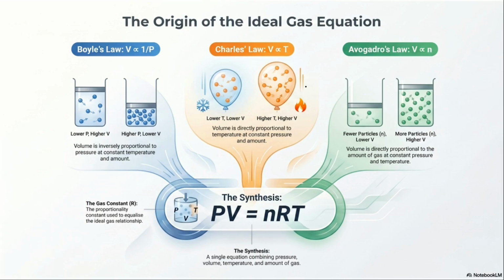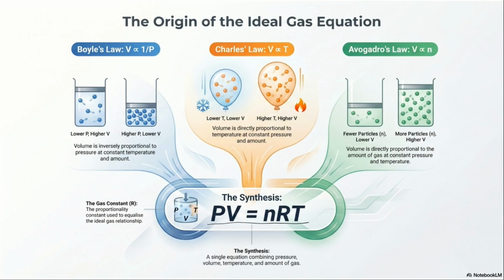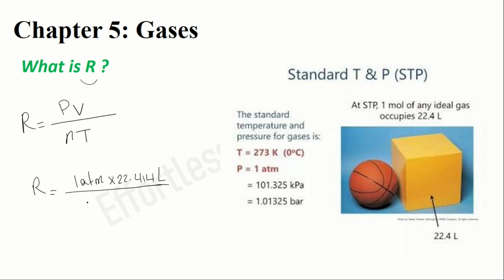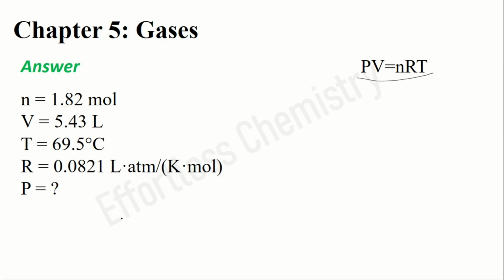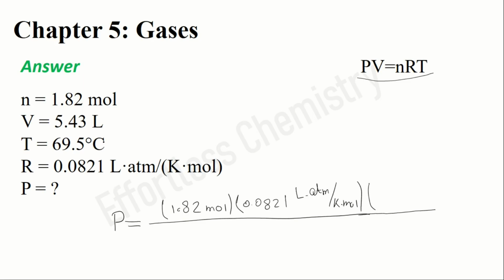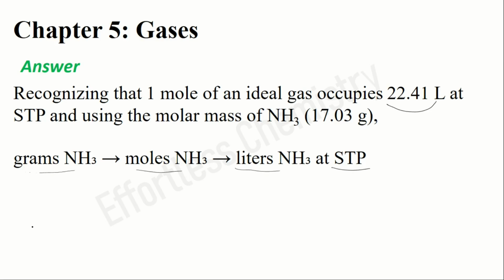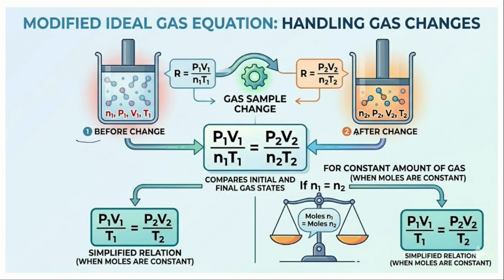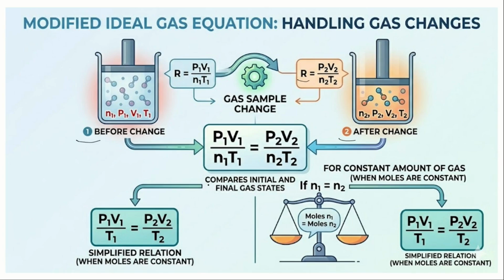🔥 Ideal Gas Law Explained in Minutes | The Secret Behind Gas Behavior!| Effortless Chemistry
Description:
Ever wondered how gases behave under different temperatures and pressures? In this video, we break down the Ideal Gas Law in a simple and engaging way. Learn the relationship between pressure, volume, temperature, and the amount of gas using real-world examples and easy explanations.

Whether you're a high school student, preparing for exams, or just curious about physics and chemistry, this video will help you master one of the most important concepts in science.

📚 Topics Covered:
• What is an Ideal Gas?
• Pressure, Volume, and Temperature
• PV = nRT Explained
• Real-Life Applications
• Exam Tips and Problem Solving